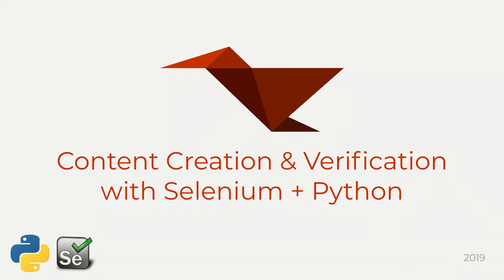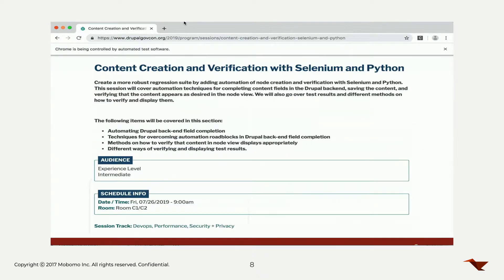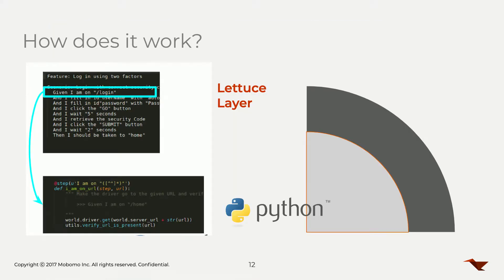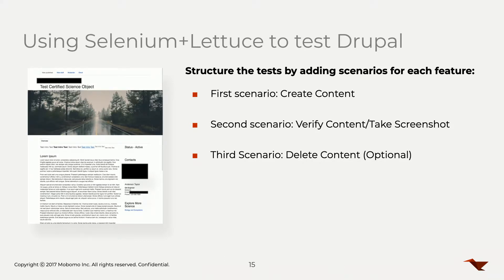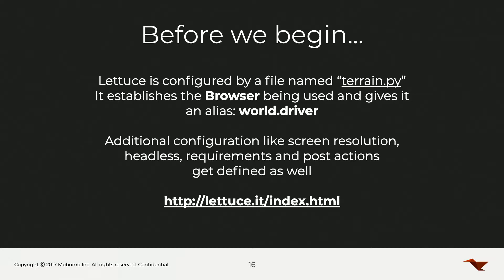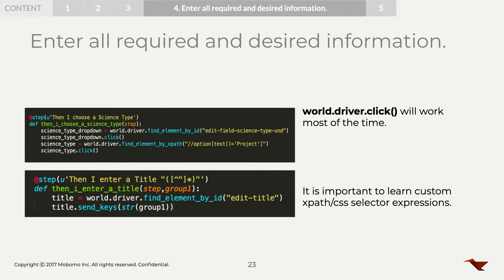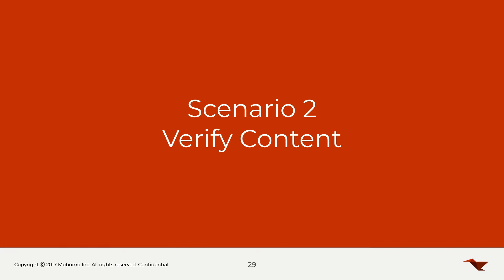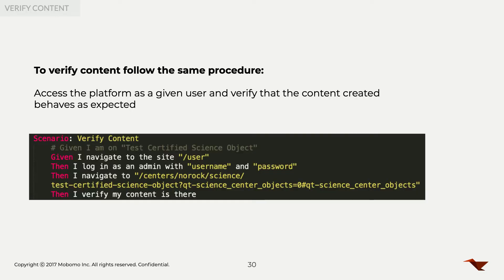Content Creation and Verification with Selenium and Python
andersontqa

Create a more robust regression suite by adding automation of node creation and verification with Selenium and Python. This session will cover automation techniques for completing content fields in the Drupal backend, saving the content, and verifying that the content appears as desired in the node view. We will also go over test results and different methods on how to verify and display them.

The following items will be covered in this section:

Automating Drupal back-end field completion
Techniques for overcoming automation roadblocks in Drupal back-end field completion
Methods on how to verify that content in node view displays appropriately
Different ways of verifying and displaying test results.